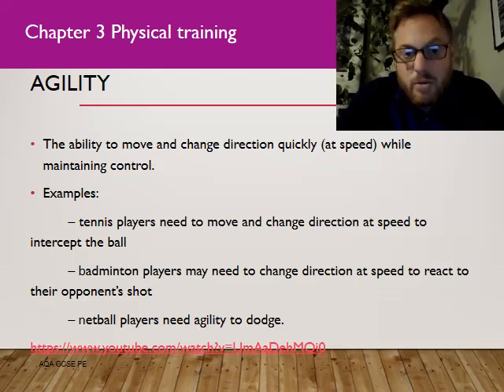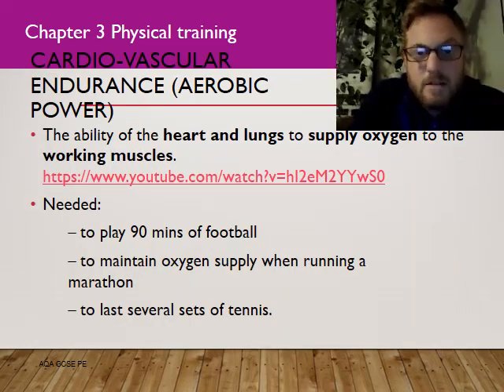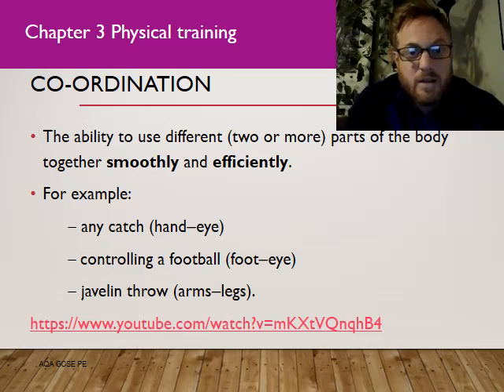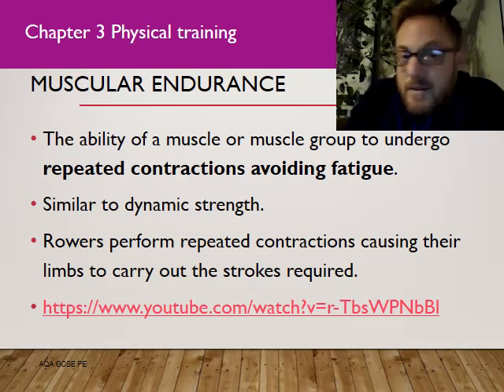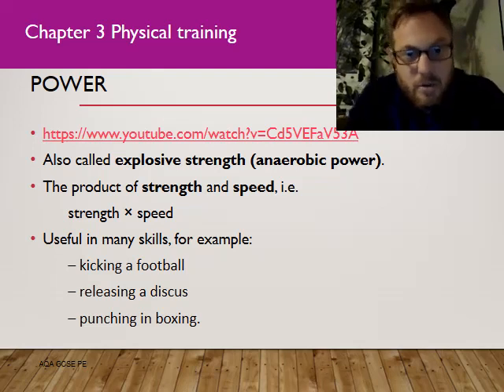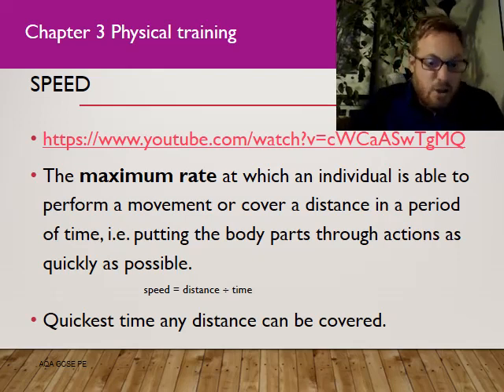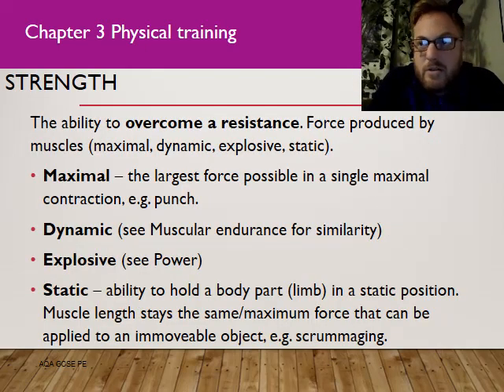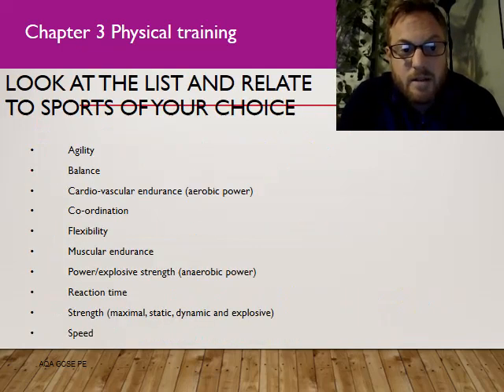Components of Fitness flipped 1